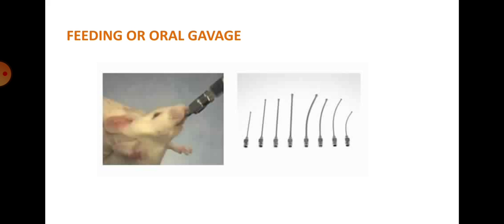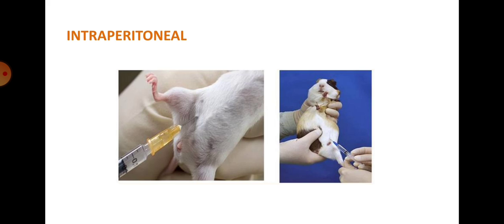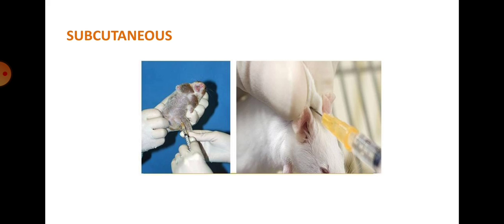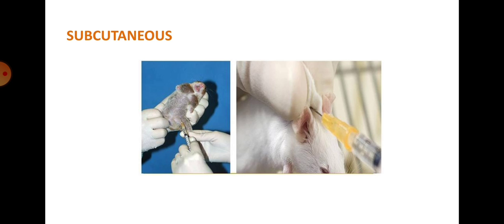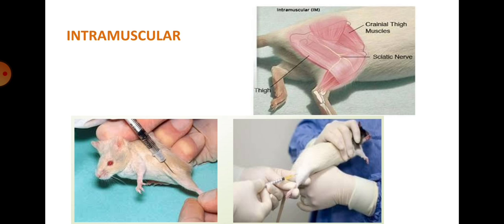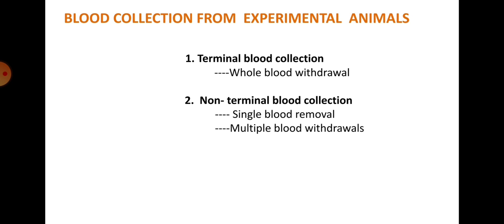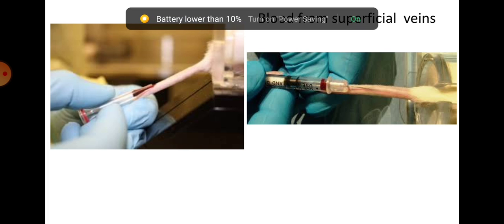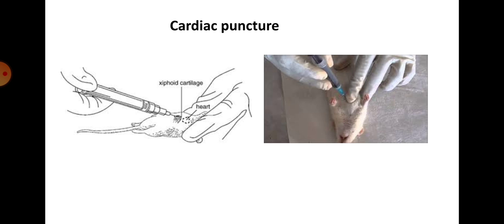Routes of drug administration and blood collection